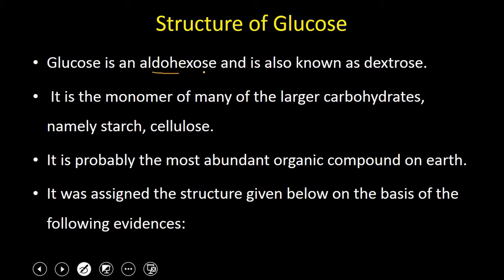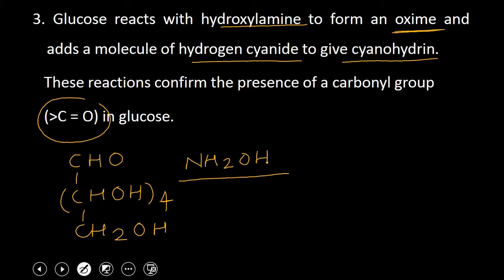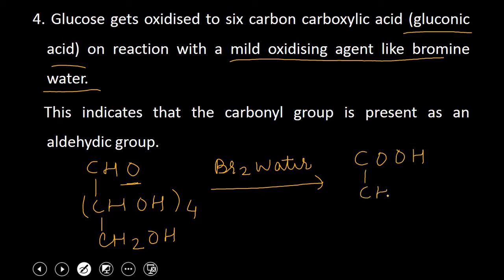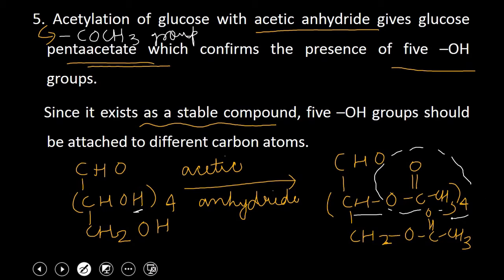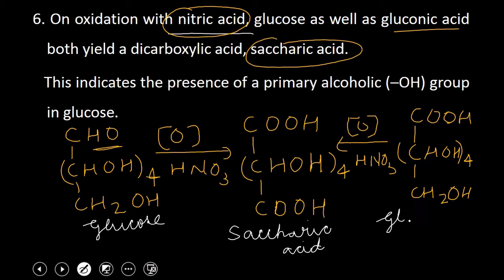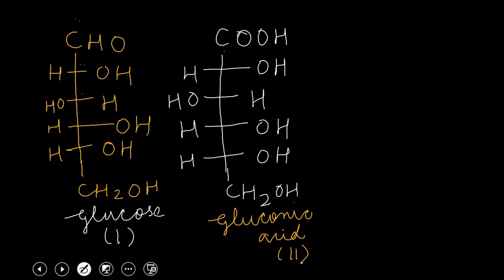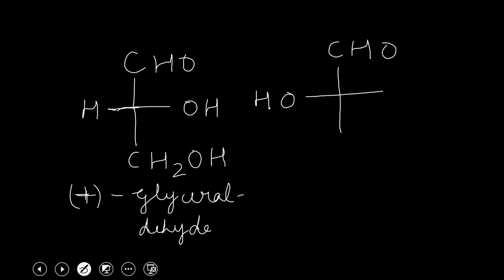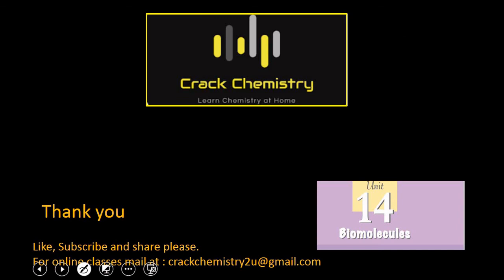Crack Chemistry || Biomolecules Part 2 Class 12th English /CBSE/All Boards/NEET/JEE/All Exams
This video Biomolecules Part 2 for class 12th, is strongly recommended for students of class 12th and all NEET and JEE aspirants.
Topics included are :
1. Structure of Glucose
2. Reaction of glucose with HI
3. Reaction of glucose with hydroxyl amine
4. Reaction of glucose with HCN
5. Reaction of glucose with Bromine water
6.Reaction of glucose with acetic anhydride
7.Reaction of glucose with Nitric acid
8. Structures of glucose, gluconic acid and Saccharic acid
9. configuration of glucose
10. Stuctires  of D glucose
11.Structures of D and L Glyceraldehyde
12.Fischer's structures of glucose, gluconic acid and saccharic acid

Simple tricks have been given to learn different reactions very quickly.
You can learn the entire topic while watching the video only.
All the topics have been explained in a very simple and interesting way by correlating them with daily life.
 The main objective of this channel is in strengthening the basic concepts . And if you are thorough with basics, any  problem you can solve in seconds resulting in boosting your confidence.
Hence, subscribe my channel, if you have not subscribed, like this video and share this video with your friends and thus, help me in benefiting you by  sharing my vast experience as a senior chemistry teacher in very reputed institutes since 1993.
Post your doubts in comment box